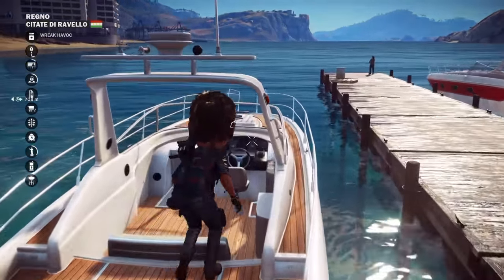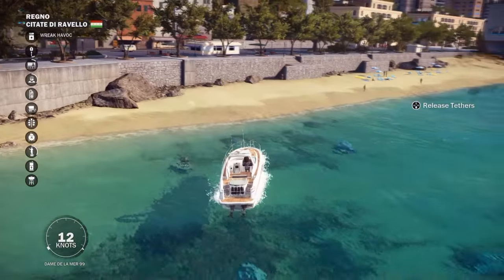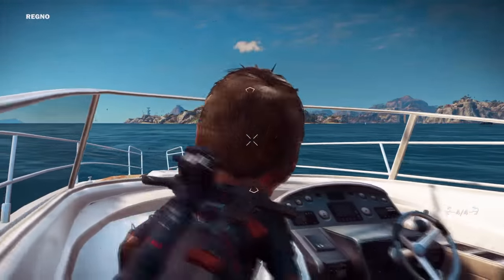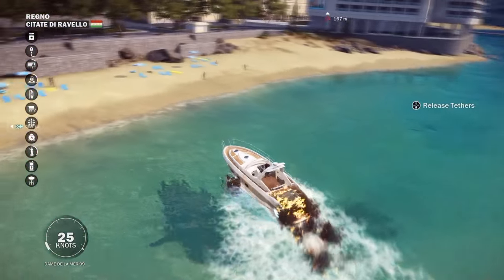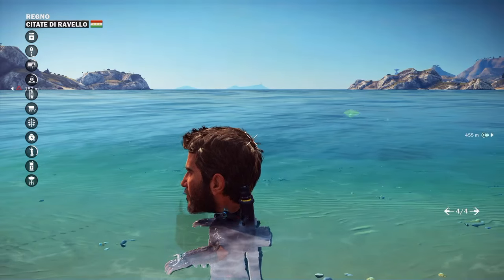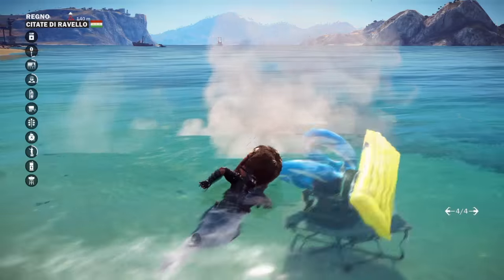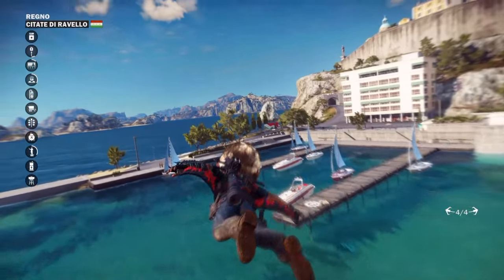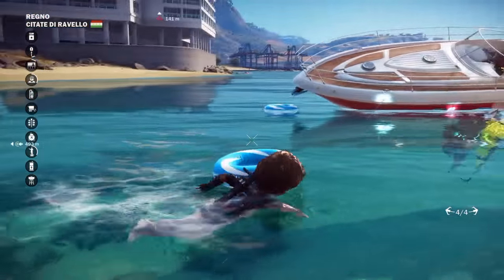Motorized Playground Roundabout Attached to Boat - Just Cause 3 Experiment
Using a Motorized Playground Roundabout Easter Egg as a boat engine in Just Cause 3!

Using the Motorized Roundabout Easter Egg device as a a boat engine and doing silly things on the water with it.